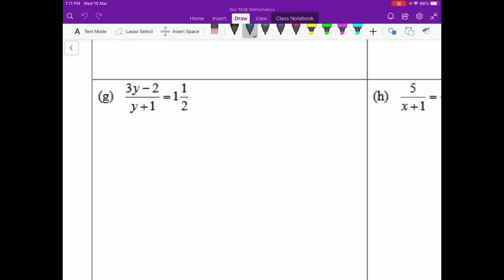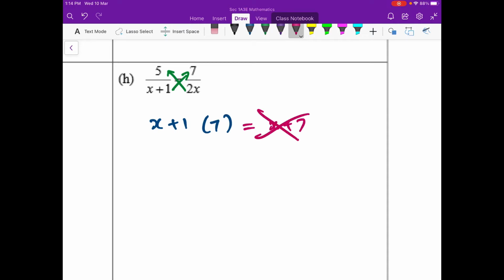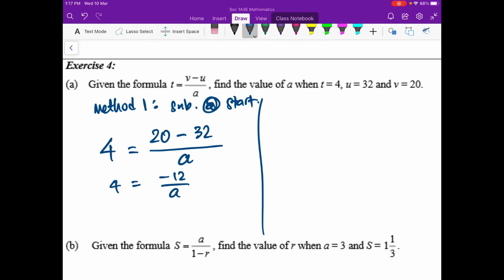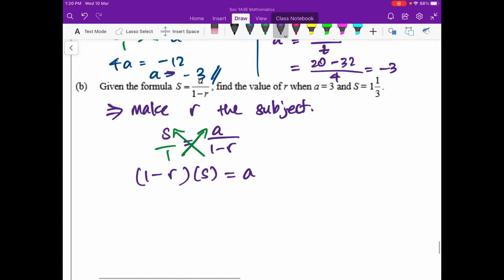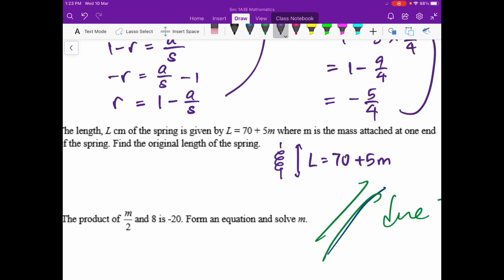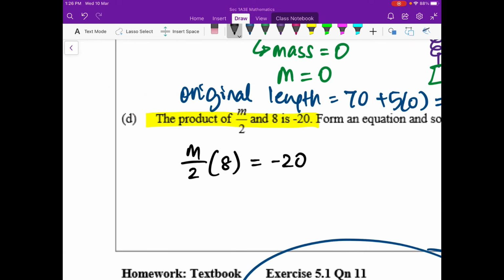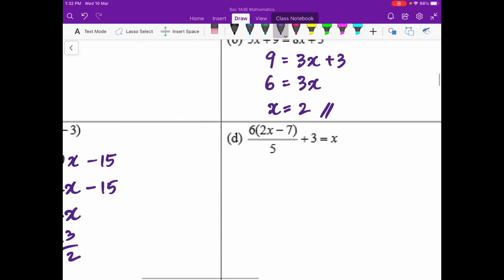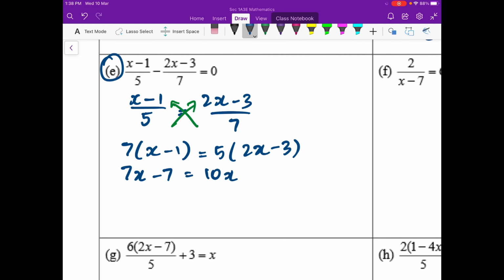Ch 5 Parts 1 and 2 (10 Mar 21)